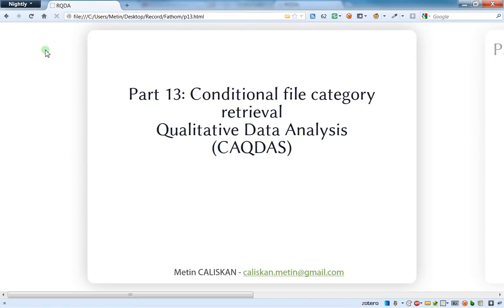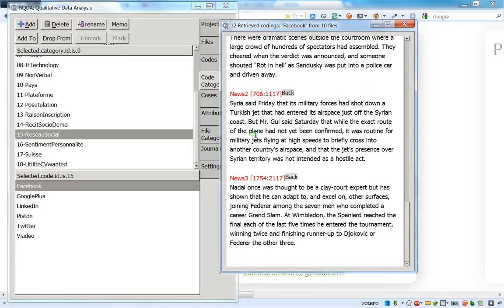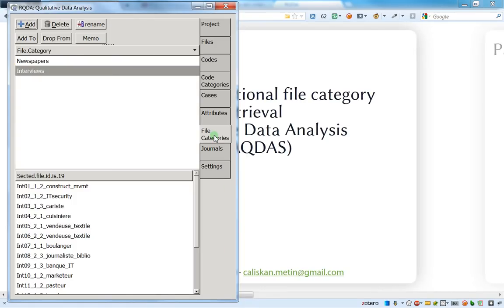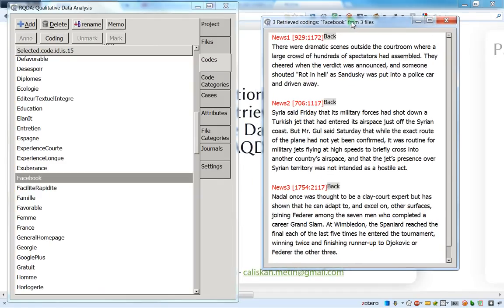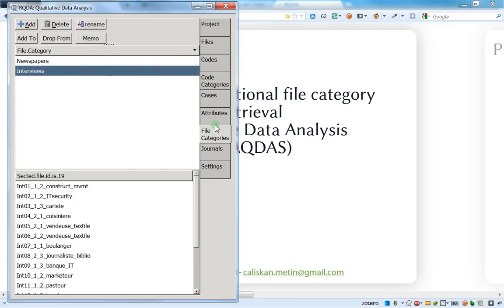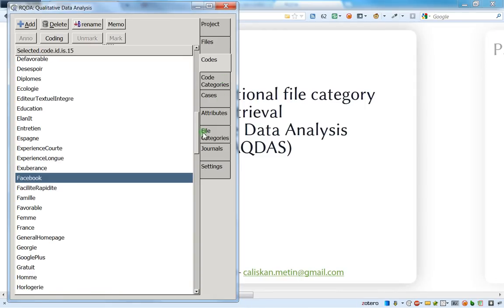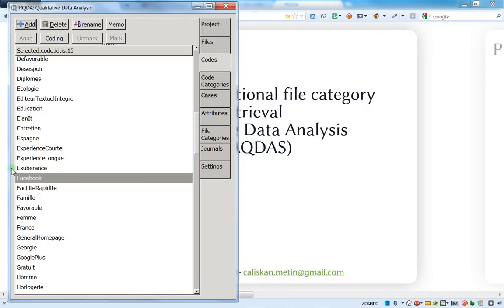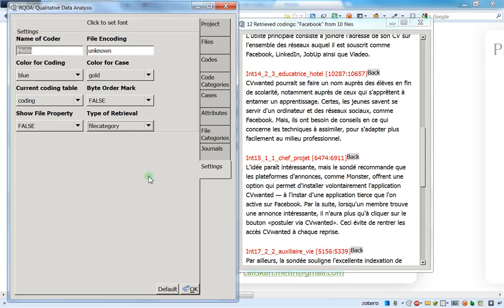13 Conditional file category retrieval in RQDA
Conditional file category retrieval  in RQDA